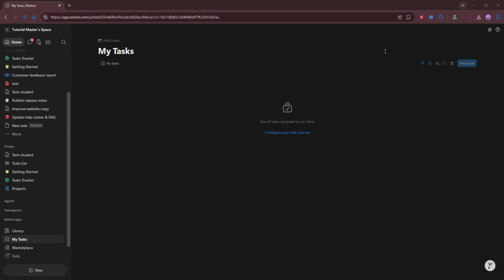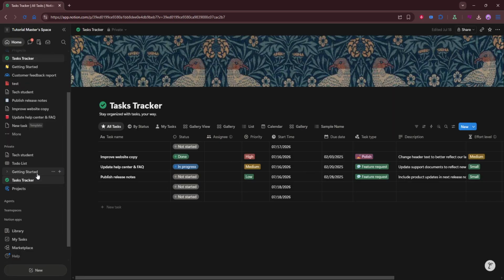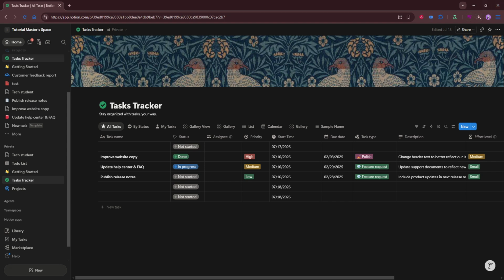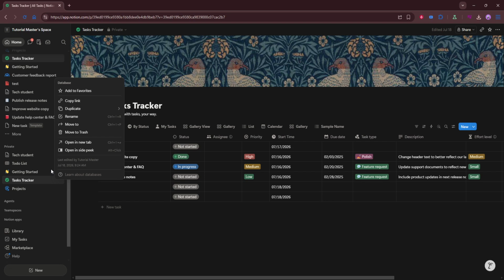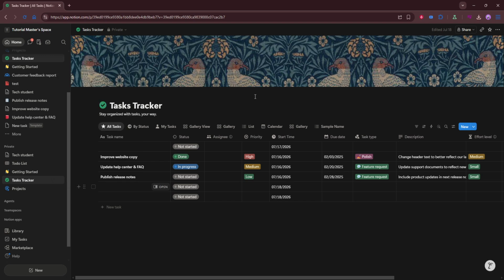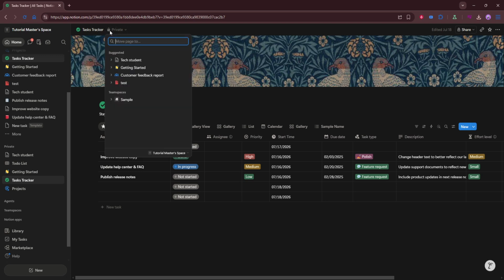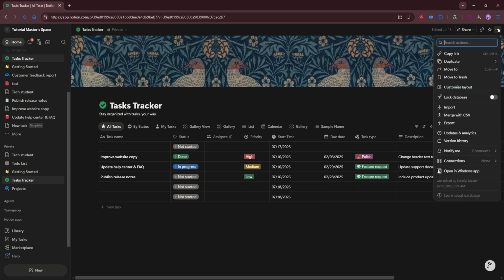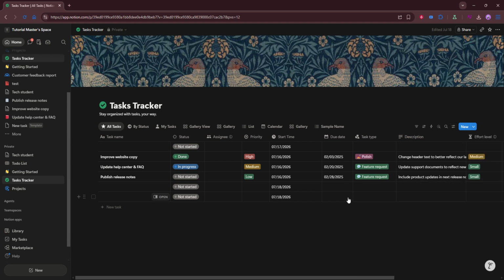Notion How To Hide New Page Button [Step By Step Guide]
In today's video we cover Notion How To Hide New Page Button [Step By Step Guide]